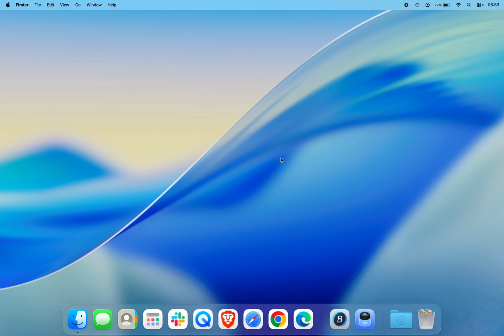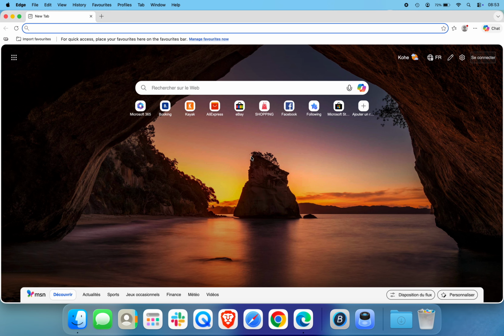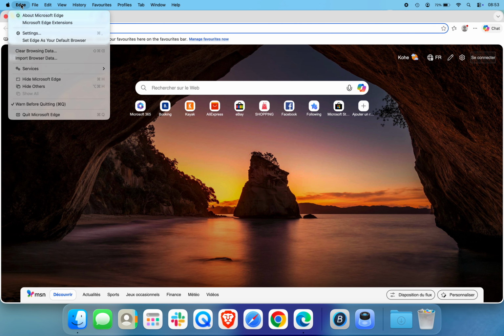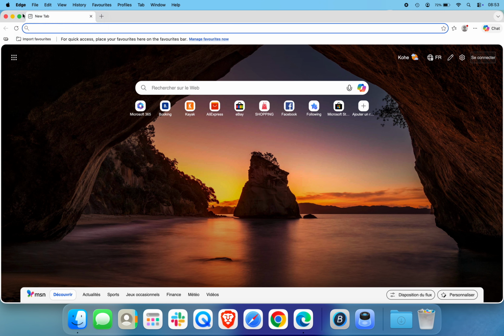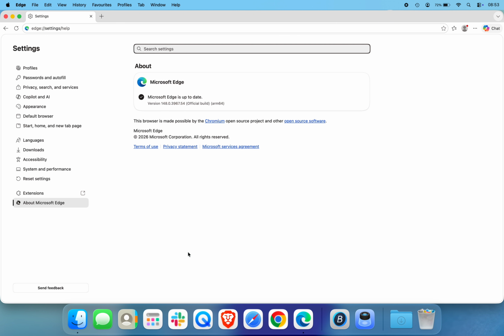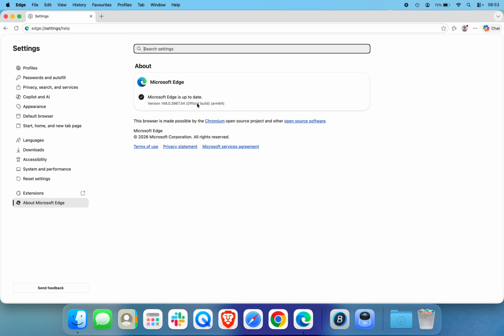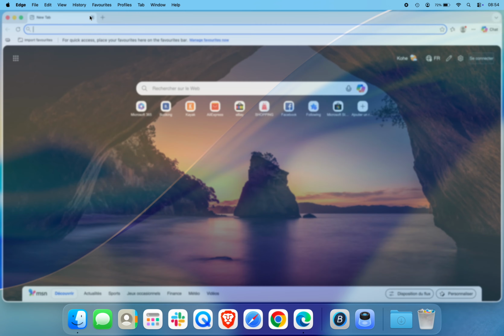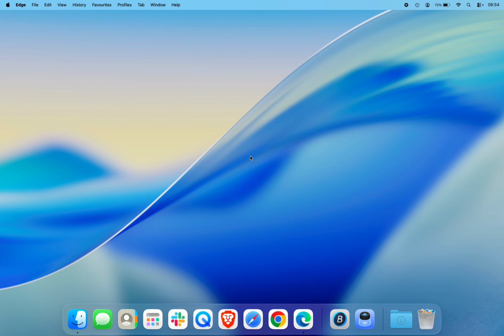How To Update Microsoft Edge to Latest Version Mac Os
How to update Microsoft Edge to the latest version on your MacBook or Mac desktop